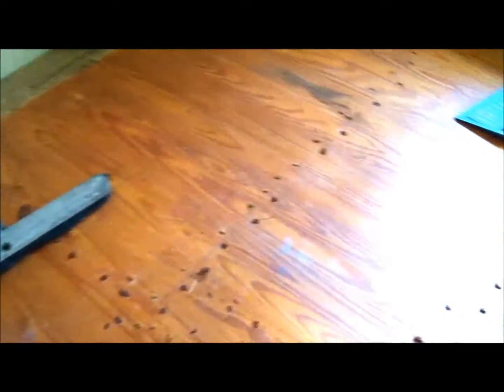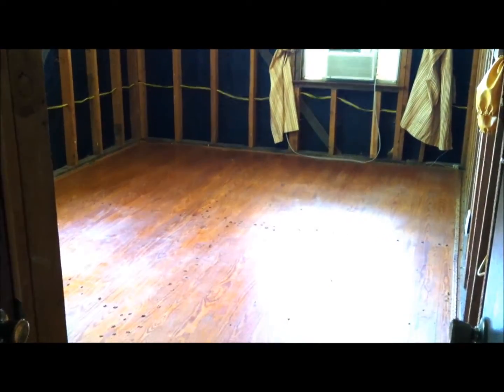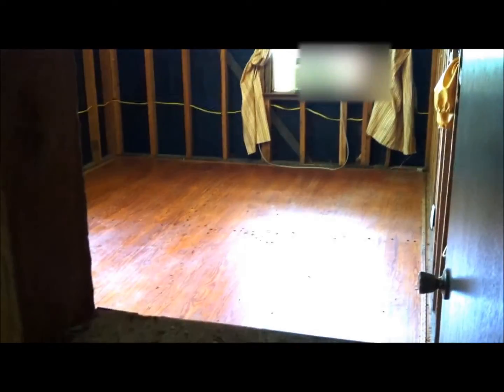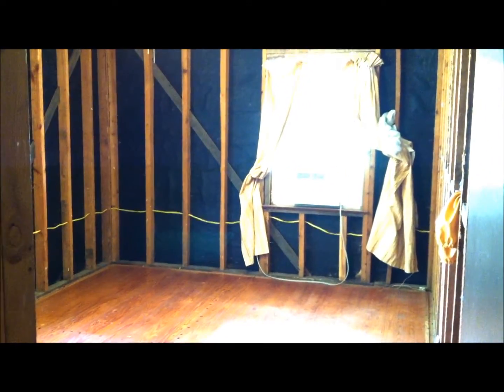7-12-18 Insulation Update and Look at those floors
We are slowly re-posting several of the early videos from the first stages of gutting the house from 2018. We took down some of the earlier videos for various reasons, but have had many requests to re-post the early videos. In this video, we give an update on the insulation removal, and on the wood floors discovered beneath the 2 layers of ancient carpet.